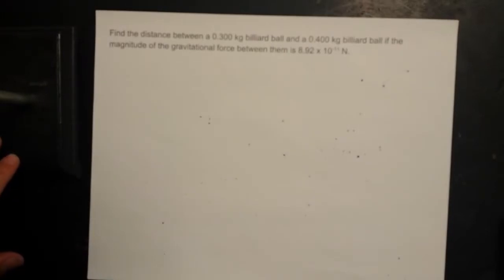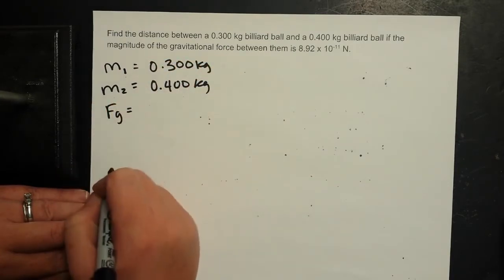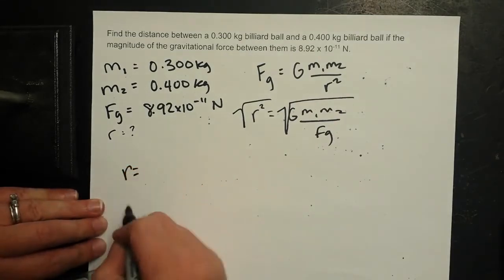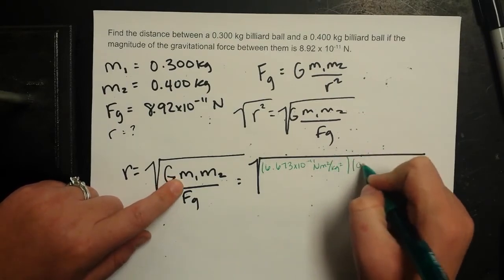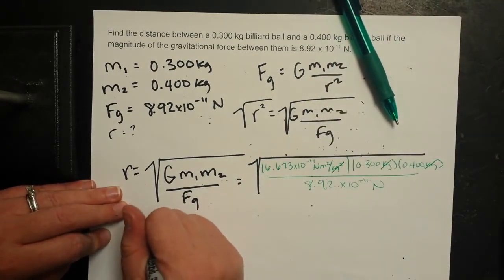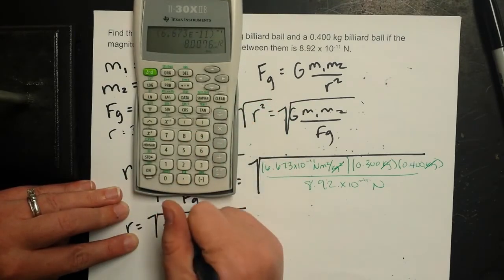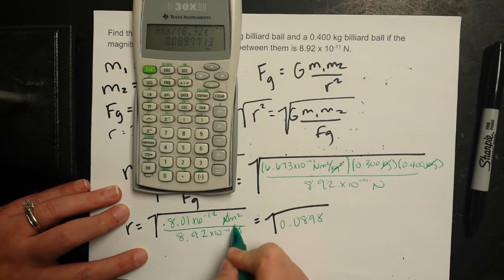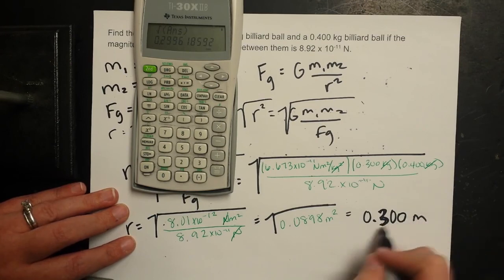NEWTON'S LAW OF UNIVERSAL GRAVITATION - Practice Problem 1 - (slide 10)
Practice Problem 1 on slide 10 of my Newton's Law of Universal Gravitation slideshow.

Also, Sample Problem C (modified) on page 242 of the Holt Physics 2009 textbook.